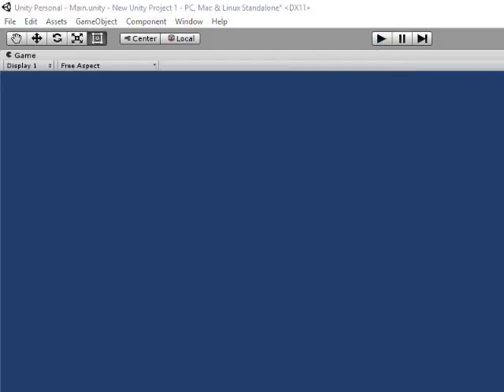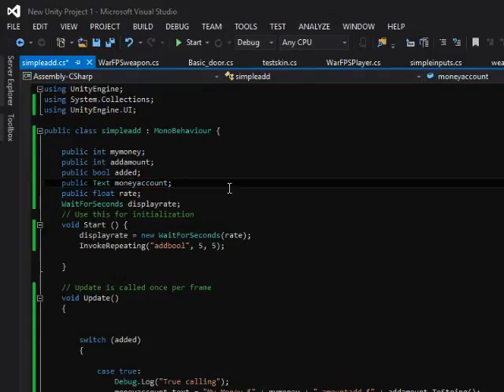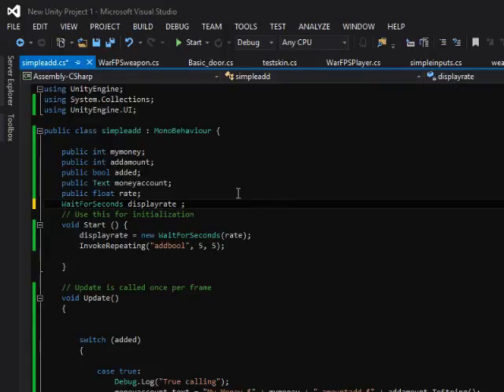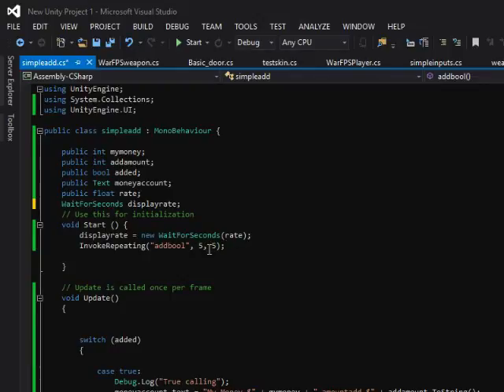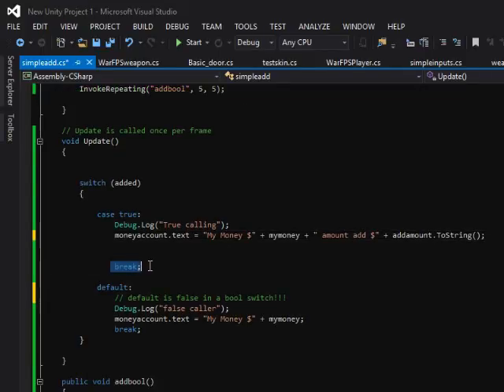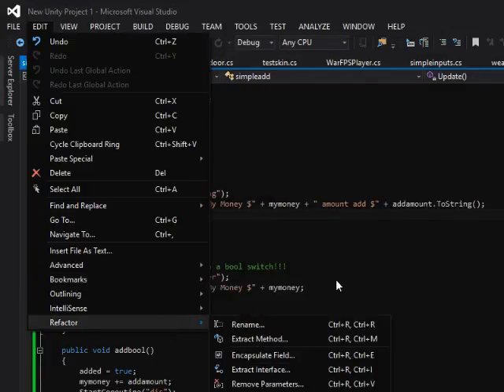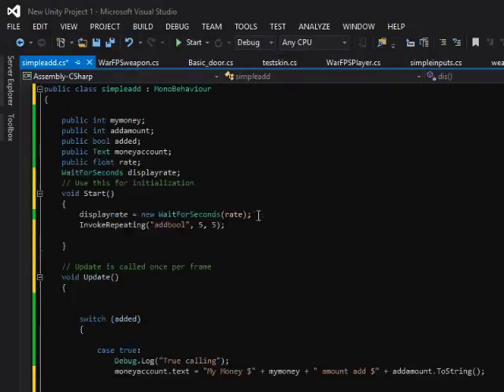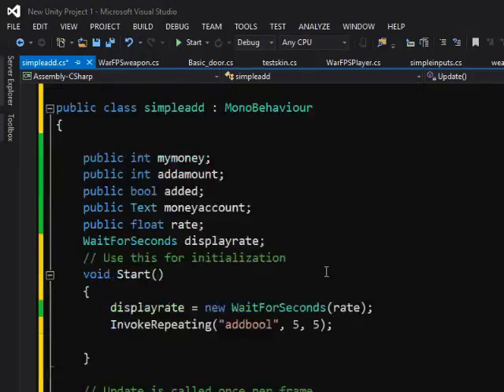Unity 3d Programming Sub requested video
Thanks Michael for your request and I hope this helps everyone.